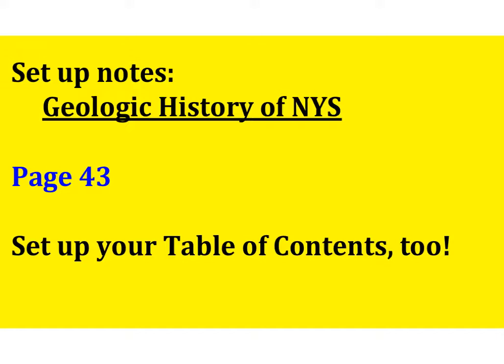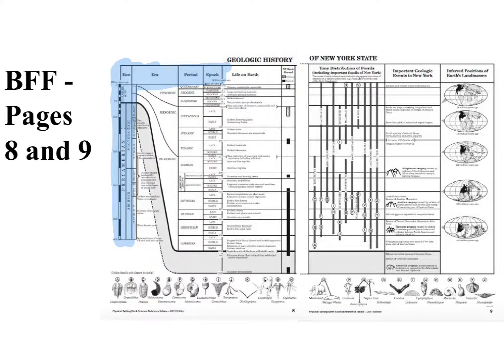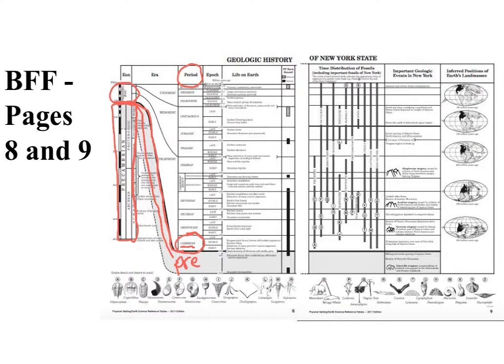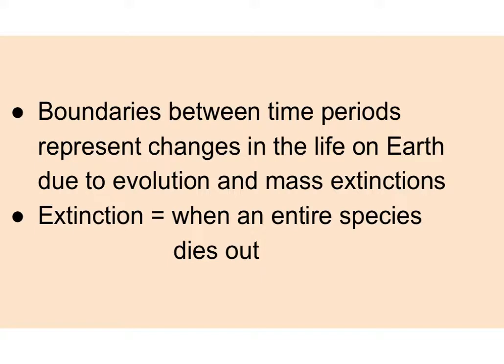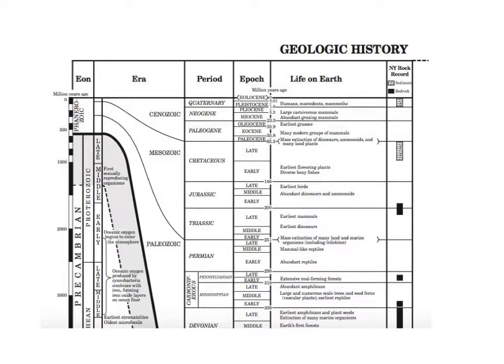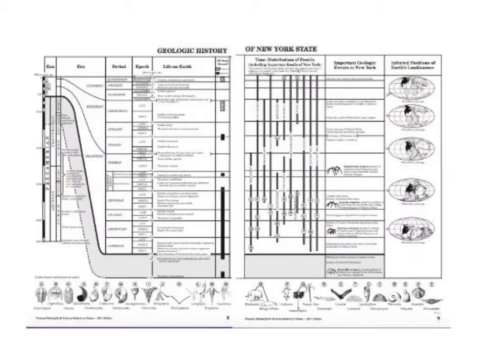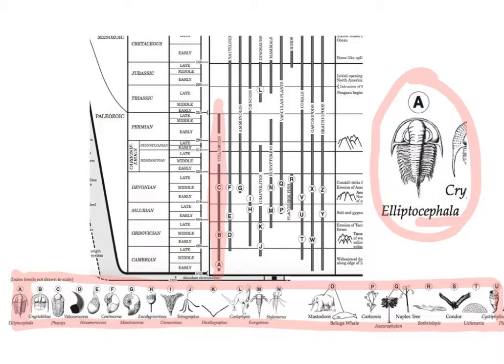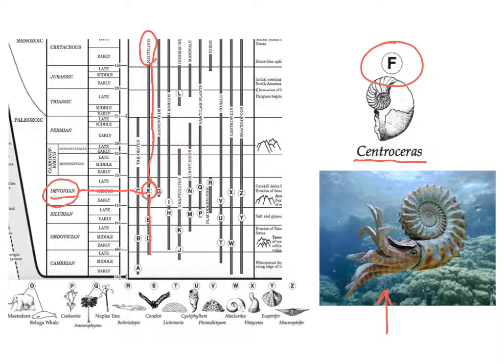Geologic History of NYS